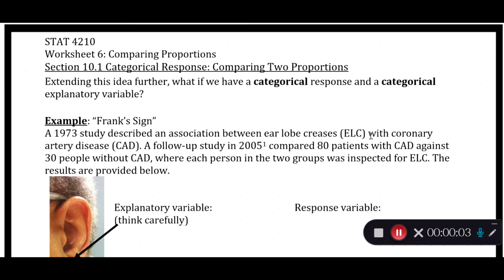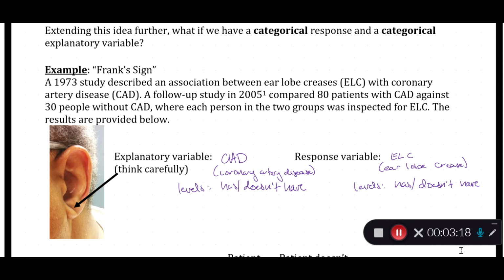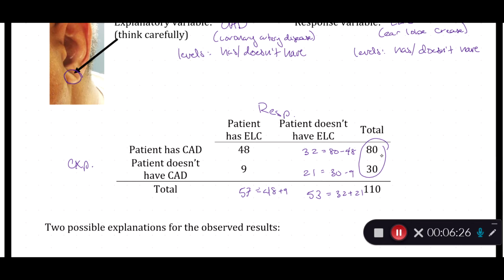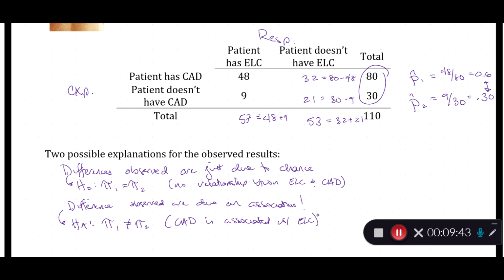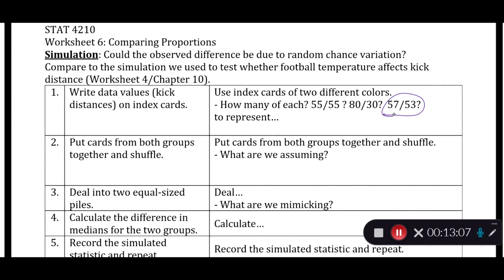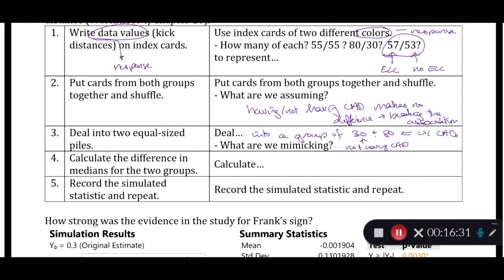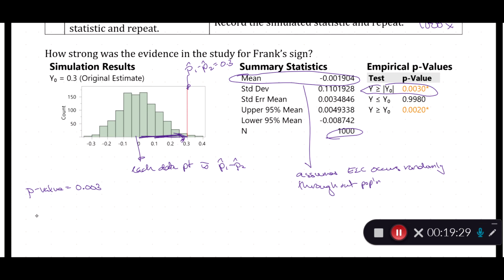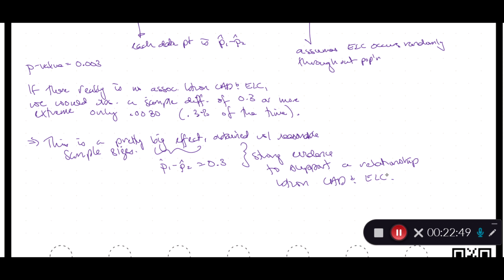Simulation study for comparing two proportions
Frank's Sign: simulation-based introduction for inference for two proportions